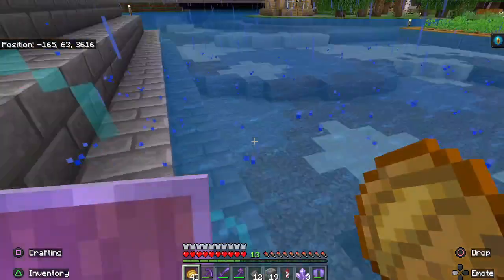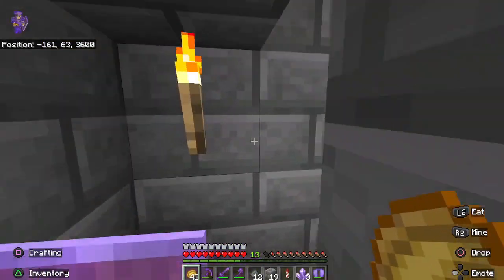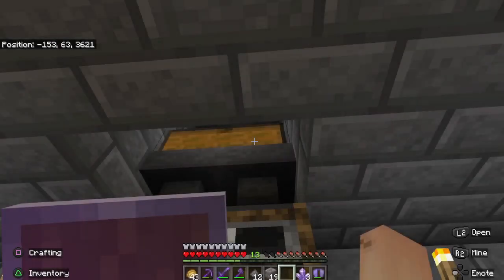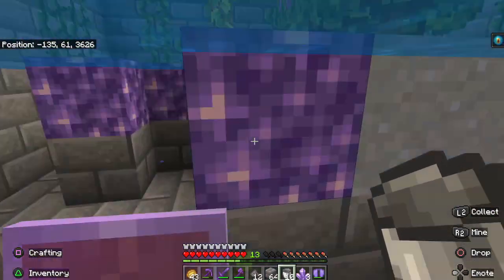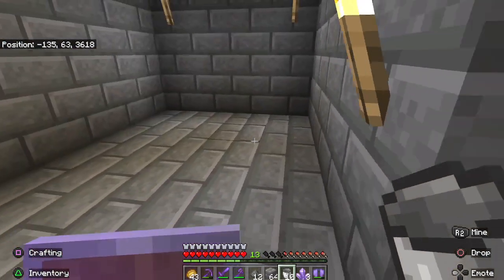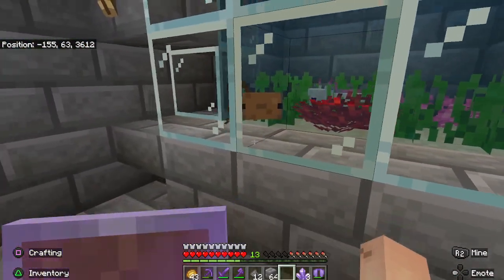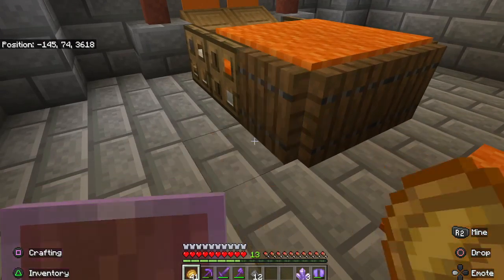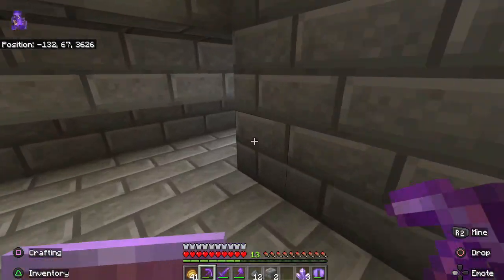Exploring The Great Pyramid Of Him | Minecraft